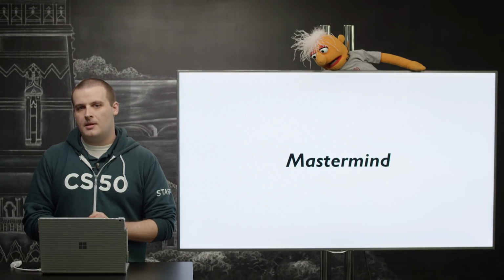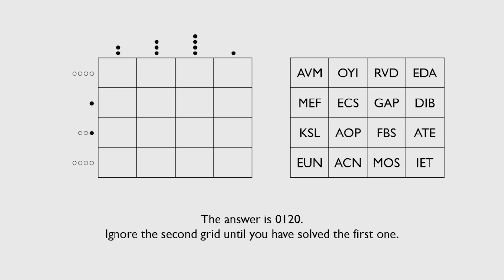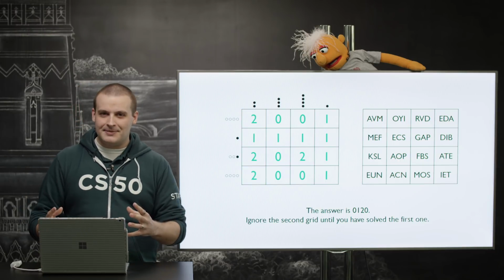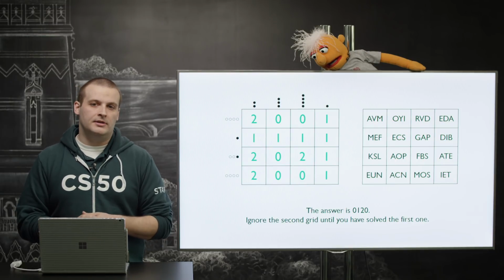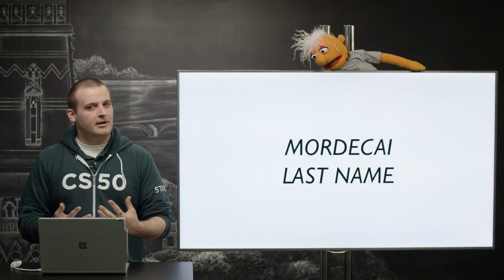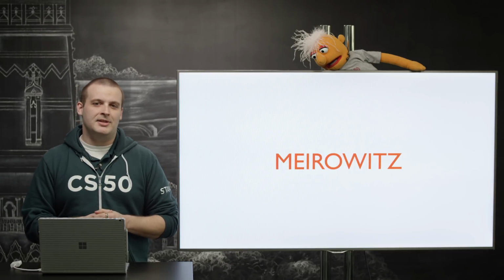Mastermind - CS50x Puzzle Day 2018